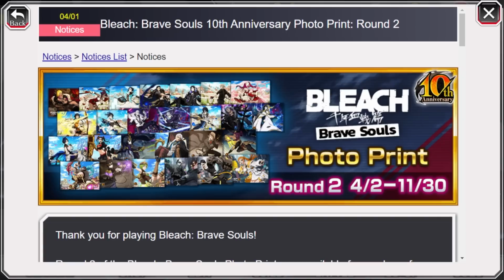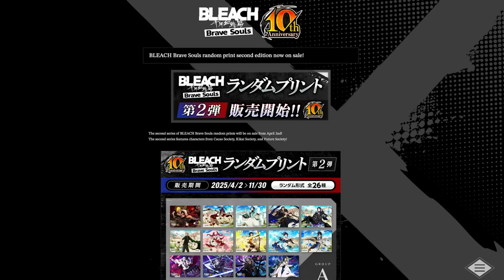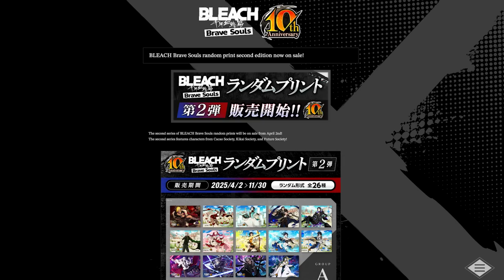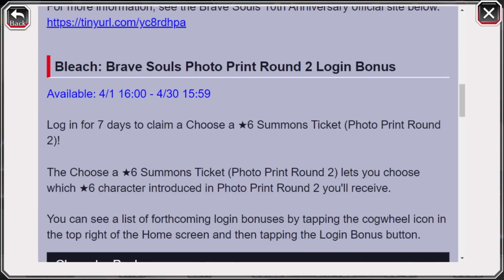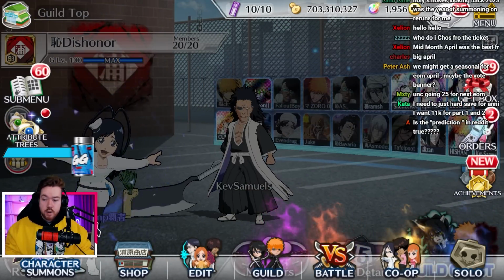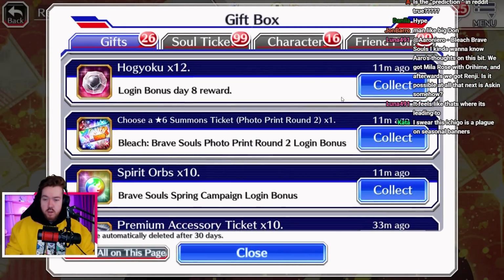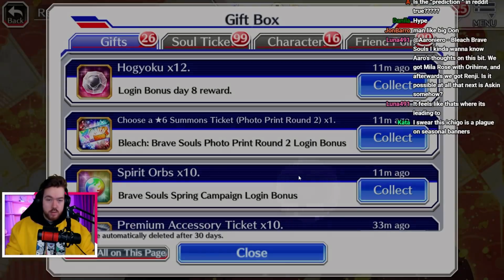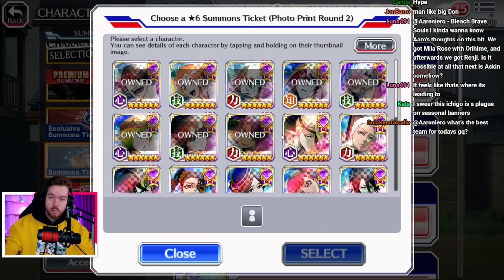BLEACH: Brave Souls did a GOOD thing!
Video Title: BLEACH: Brave Souls did a GOOD thing!